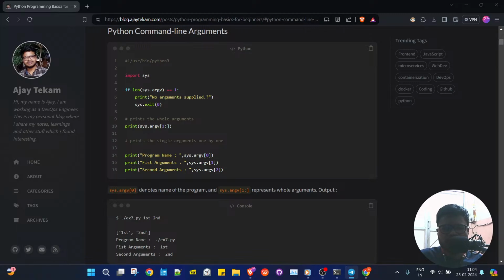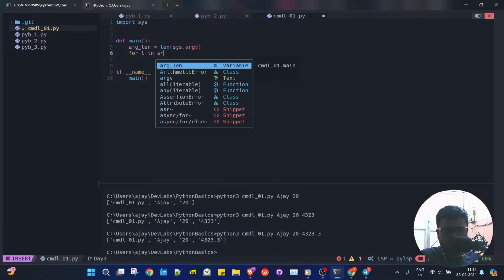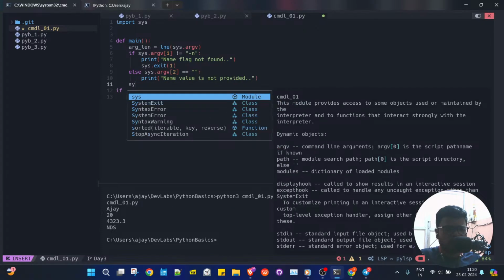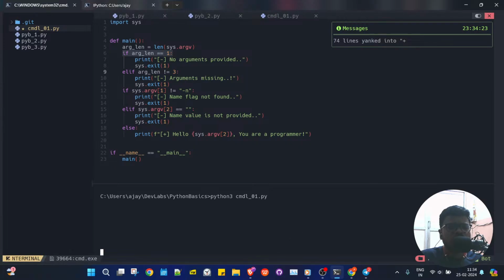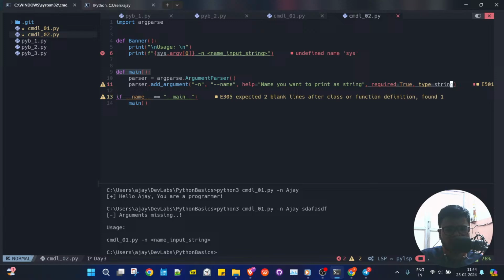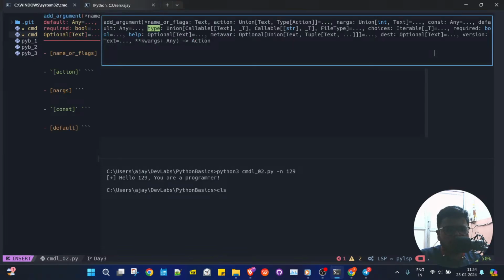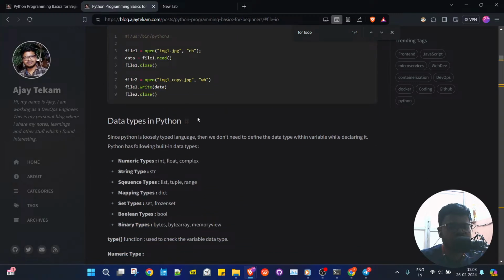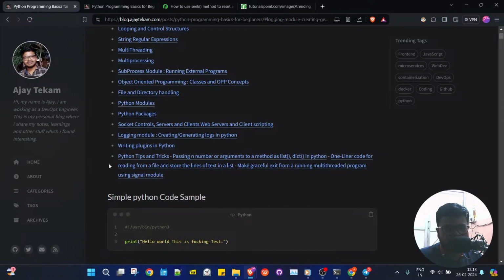Python By Examples Video Series | Day 03 | Python Basics: Command line arguments, File IO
Hi guys this series of Live Stream videos of Learn Python By Examples Video Series. This is also the first stream of this youtube channel. This live stream refers to below blog posts